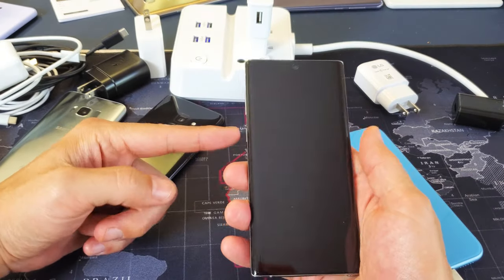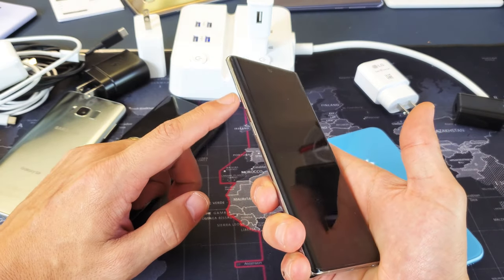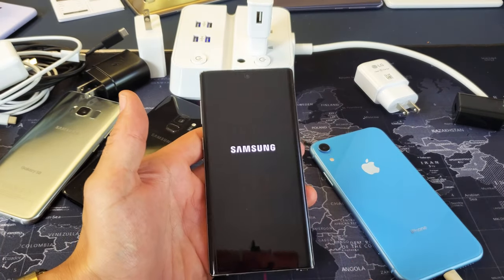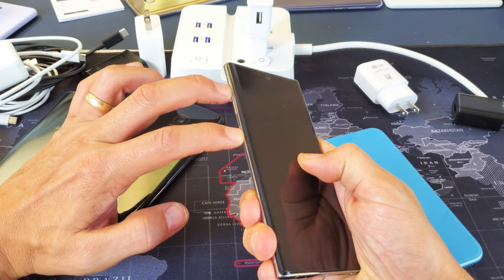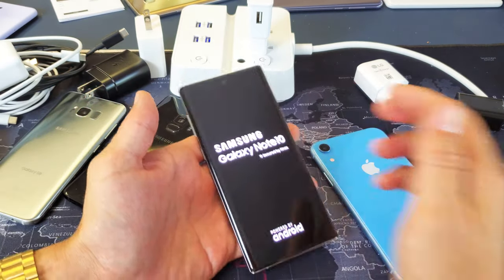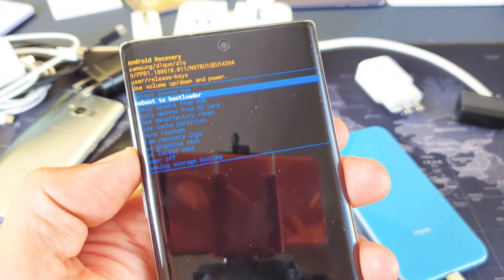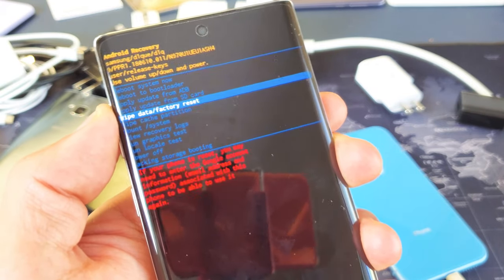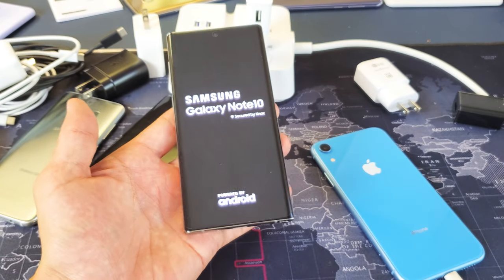Galaxy Note 10 / 10+: How to Boot Into "Android Recovery Menu"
I show you how to boot into the Android Recovery menu on the Samsung Galaxy Note 10 & 10 Plus. From the Android Recovery menu you can wipe data/factory reset, wipe cache partition, reboot to bootloader, apply update from ADB, run locale test, run graphics test, etc. hope this helps.

Samsung Galaxy Note 10 & 10+ Plus Factory Unlocked